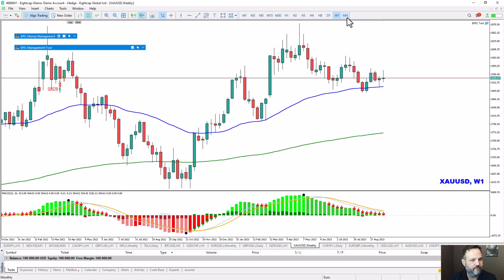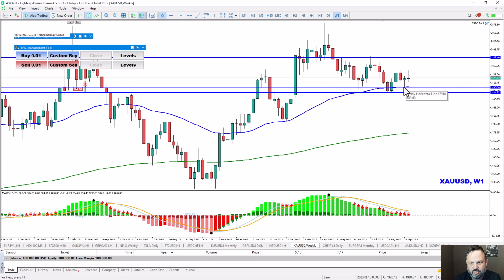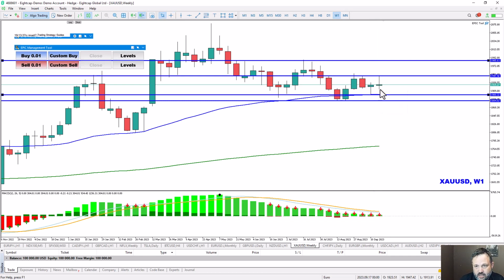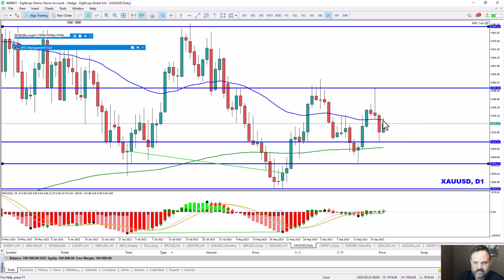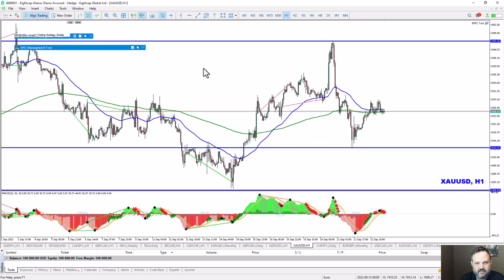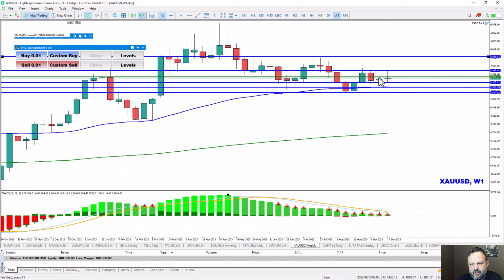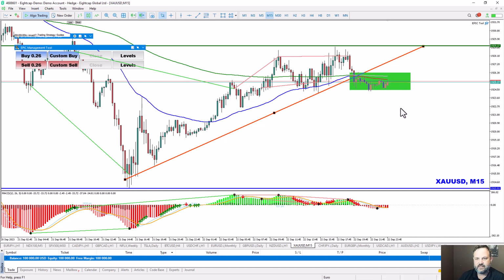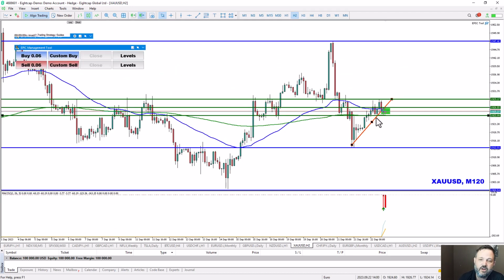Gold Analysis Trying to Make 10k Next Week